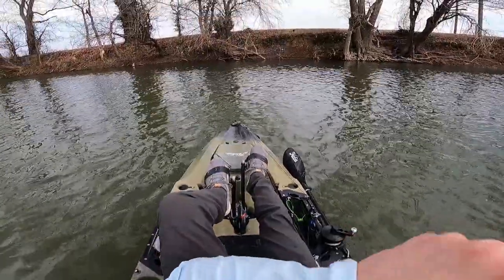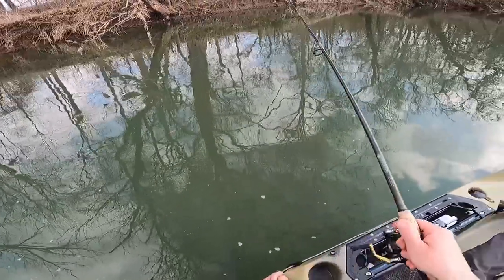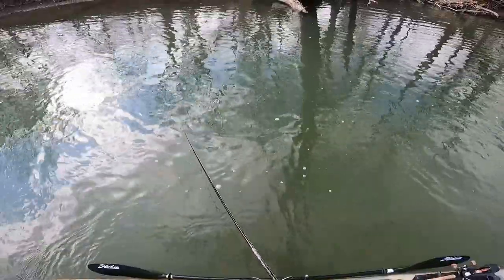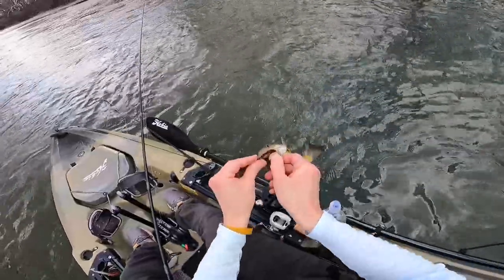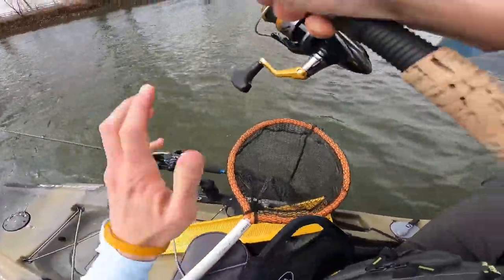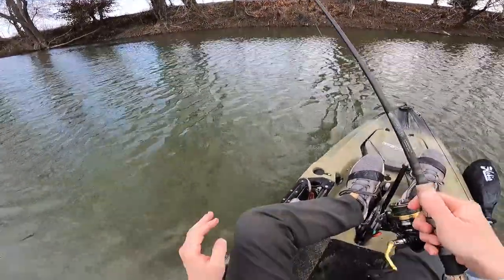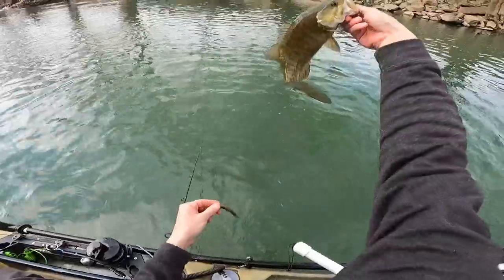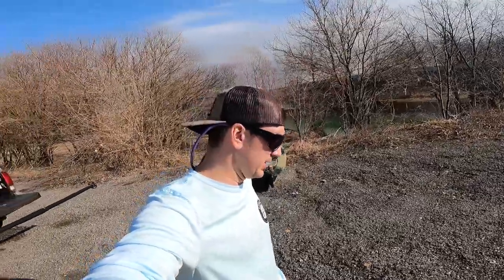First BIG Smallmouth in my NEW River Fishing Kayak! (NEW RIVER)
▶Catch smallies in style and go check out Achigan Brand - and treat yo-self to some stylish, smallmouth exclusive fishing apparel❗👇

--Google Podcast--

▶Fish Catches:
00:00 Intro
4:10
4:45
5:10
5:41
7:02
9:30
10:36
11:39